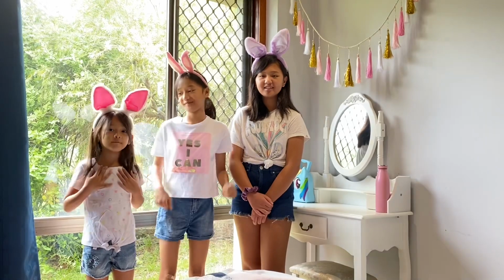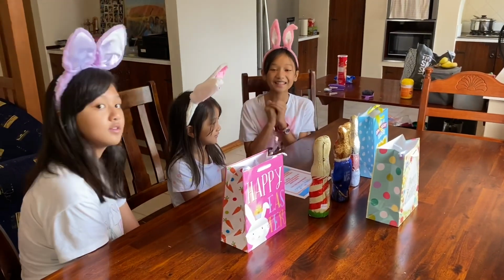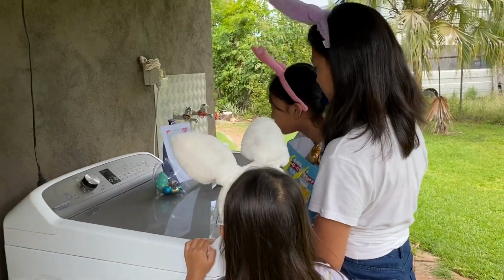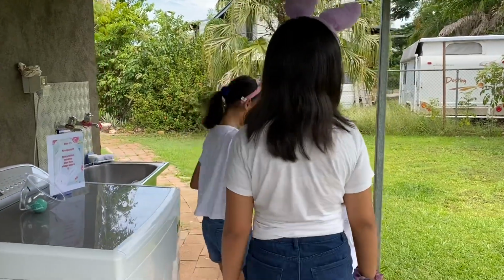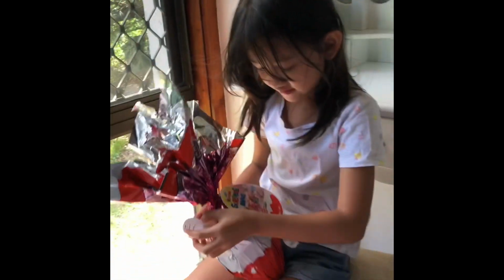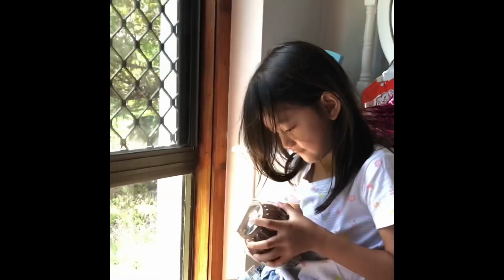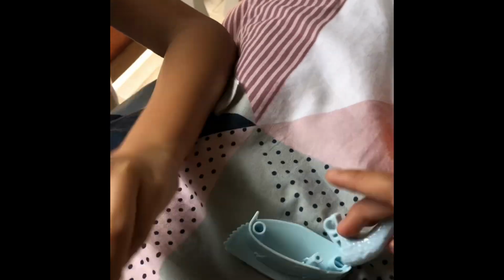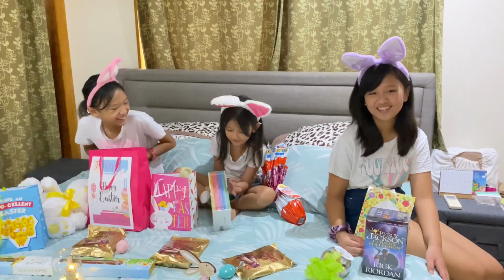HAPPY EASTER EVERYONE!!!